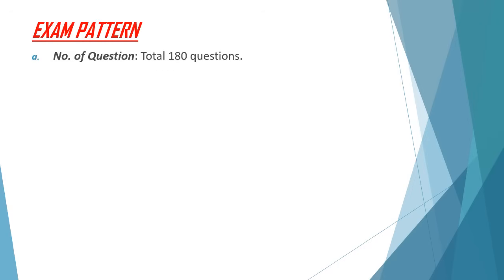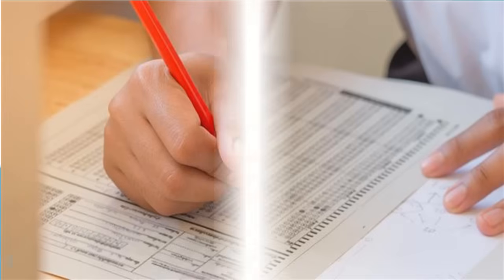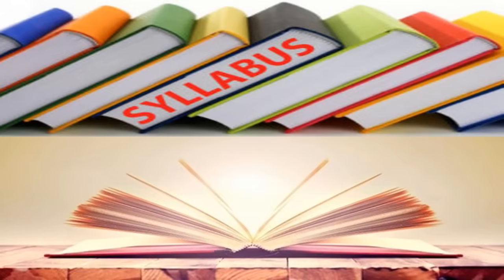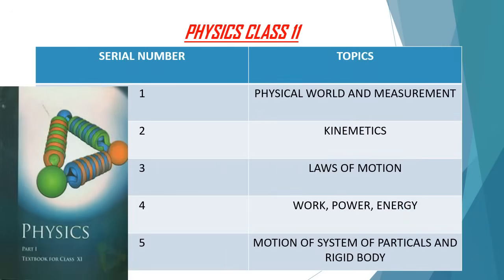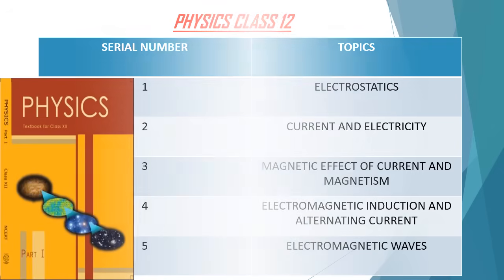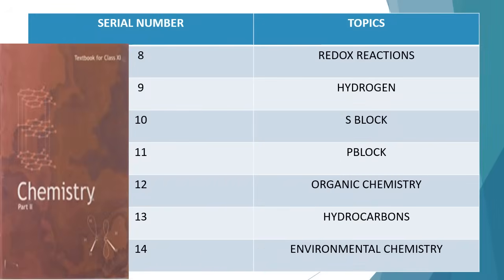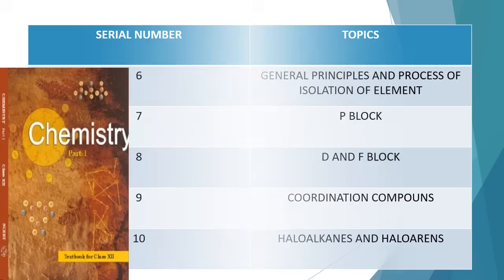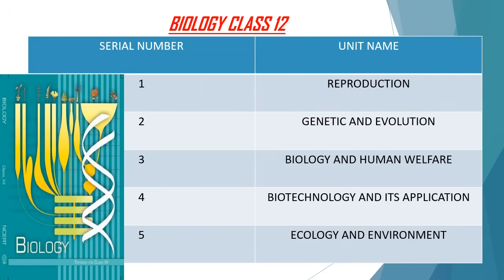SYLLABUS NEET 2020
Before giving any exam it is very important to know the syllabus of that exam so that you don't waste your time reading unnecessary things. This video on NEET 2018 syllabus tell you about which all topics you need to cover for clearing NEET. Hope this video is helpful to you guys.
ALL THE BEST GUYS AND STUDY HARD !

To Follow Me Visit The Links-

Link to previous MCQS-